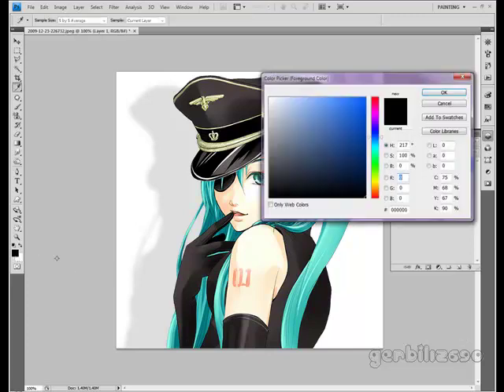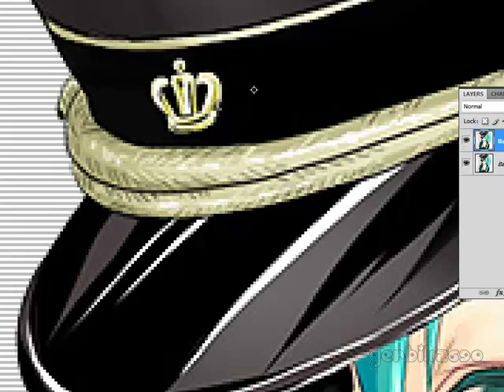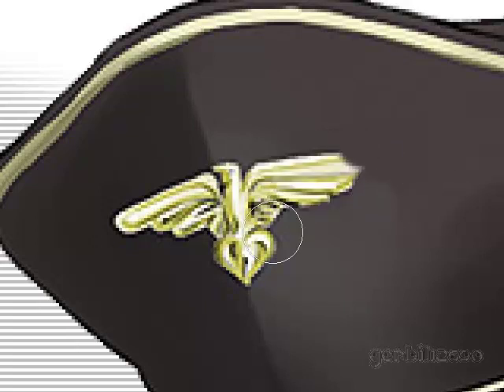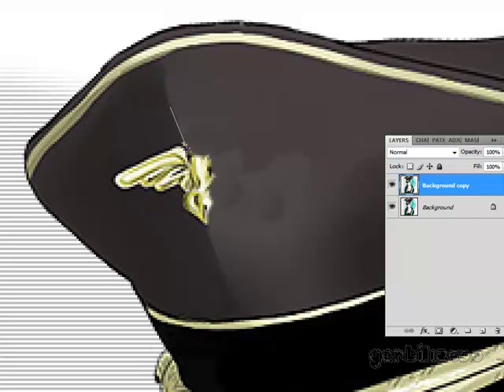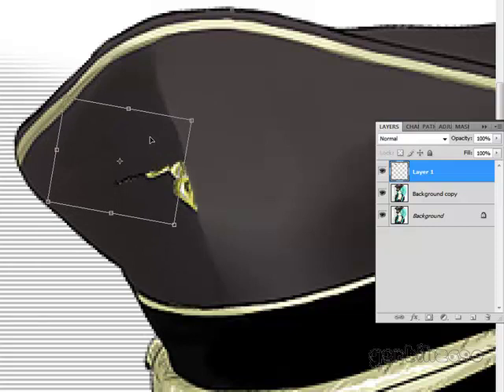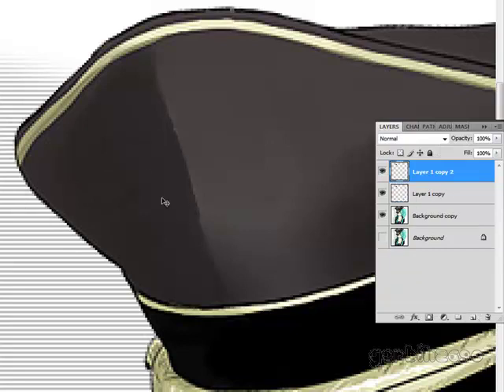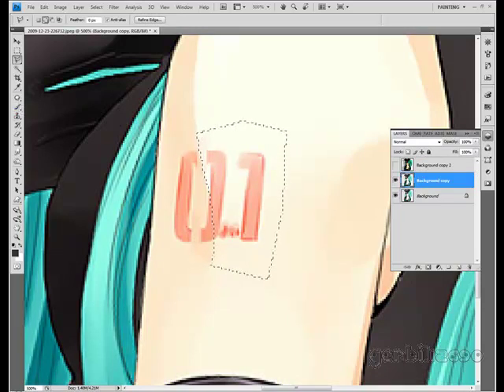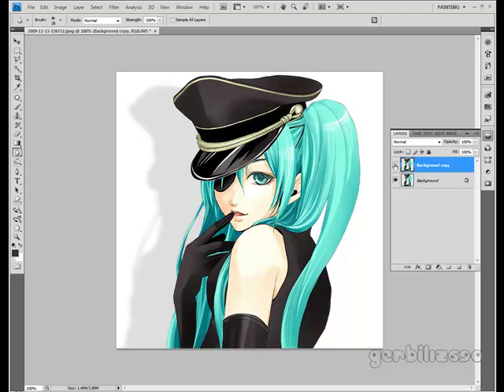How To: Remove Unwanted Elements From A Drawn Image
Such as text or a tattoo :3

Another request from Adrian :3

Questions and comments welcome!